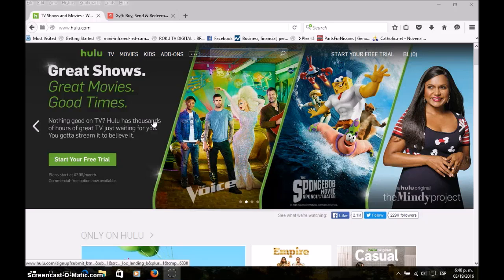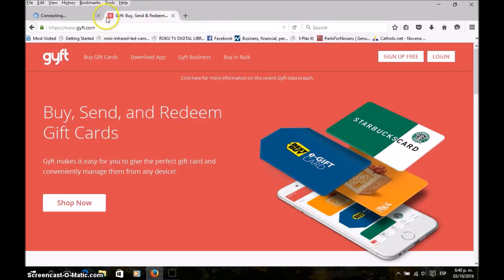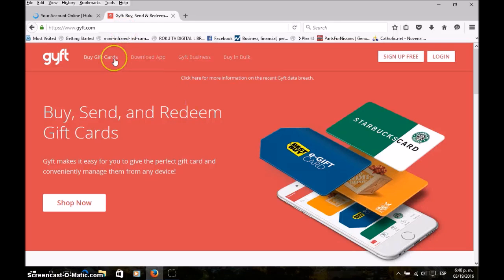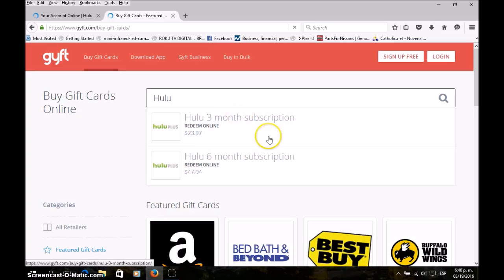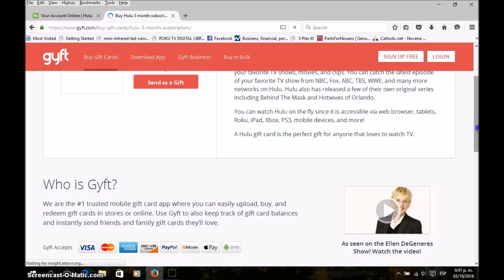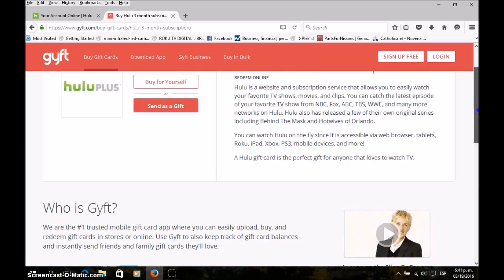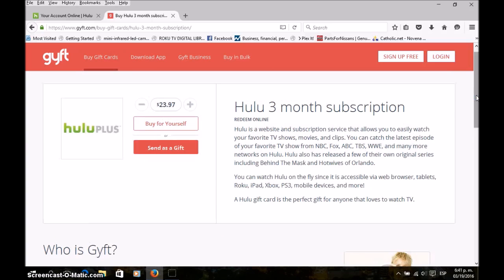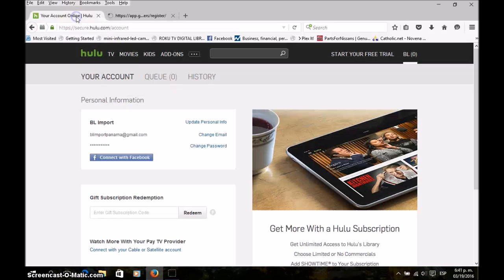How to watch Hulu outside the US and no credit card. No DNS blocking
On this video we show you an alternative to Netflix now that they have blocked DNS and VPN services all over the world. Hulu gives you access to the most recent episodes from your favorite TV shows and movies in the USA. You will only need our DNS to access Hulu on your device. You can get the DNS on this link and receive a discount

Then you must go to gyft.com and purchase a gift card that will provide a code which you will redeem in your Hulu account in order to get access.  This has to be done this way since Hulu does not accept foregin credit cards directly.